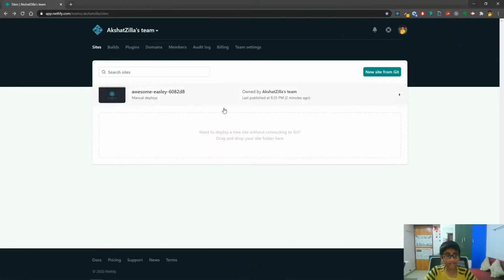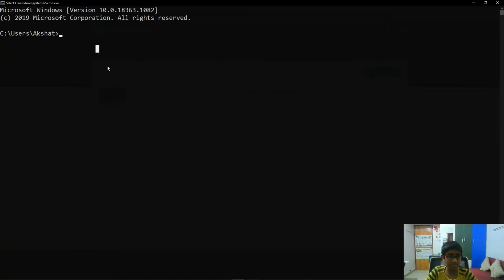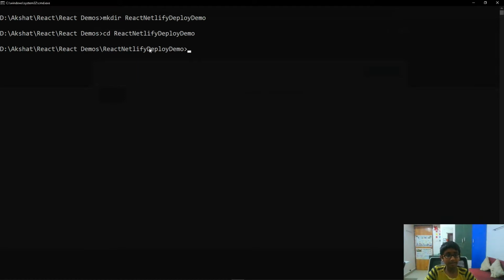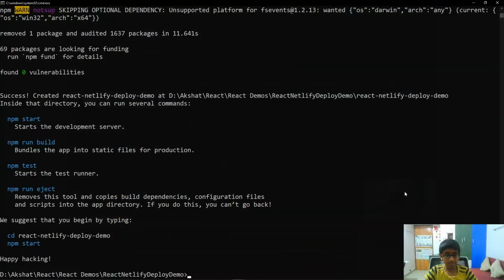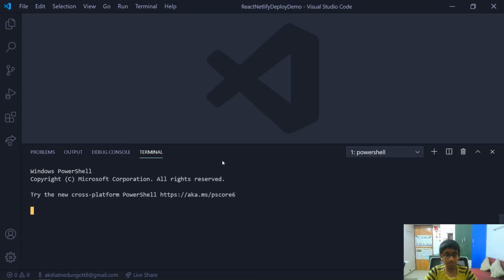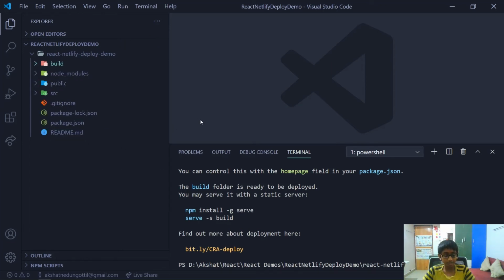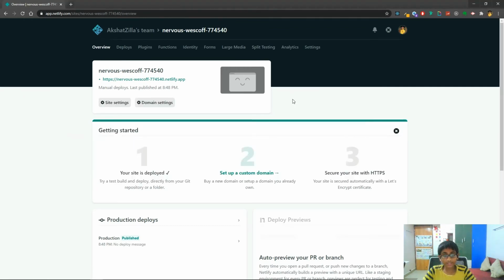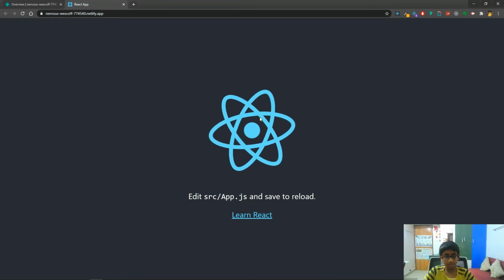How to create and deploy a react app to netlify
Hi all,
In this video, I will teach you about How you can create and deploy a react app to netlify